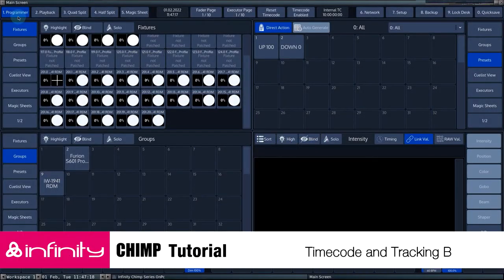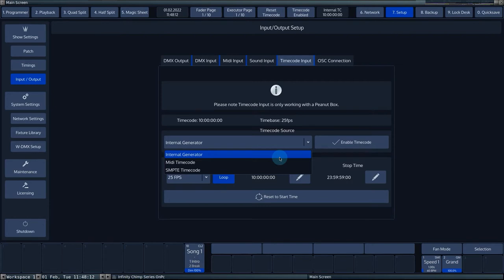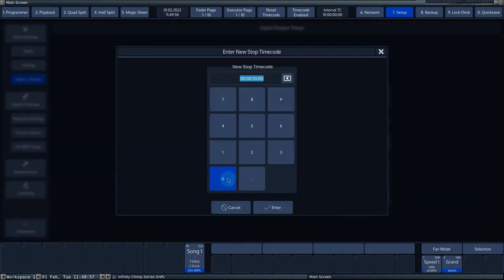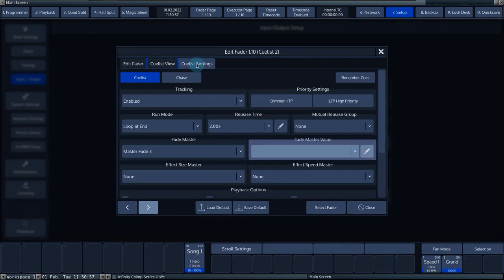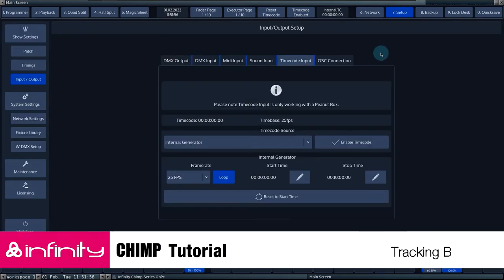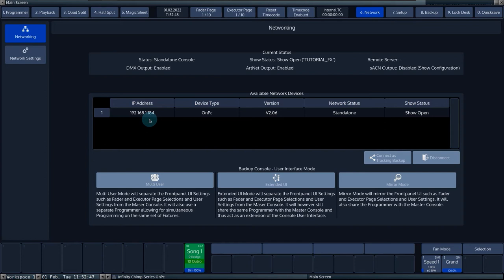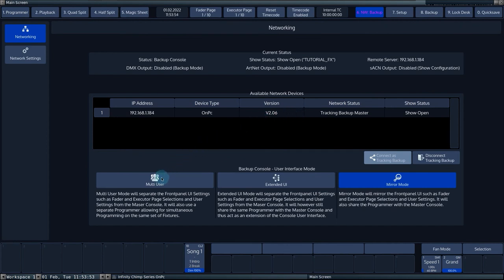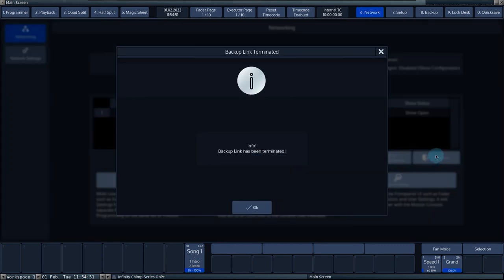Infinity - CHIMP V2 Tutorials: Timecode and Tracking backup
Timecode and Tracking backup

In this tutorial for the Chimp DMX console we will explain timecode operation and tracking backup, two important functions.